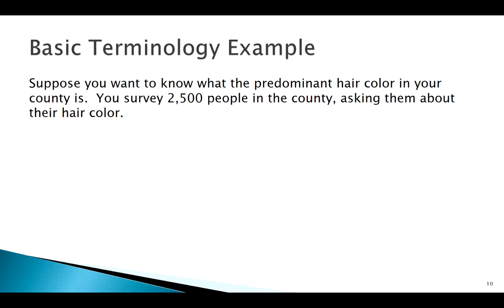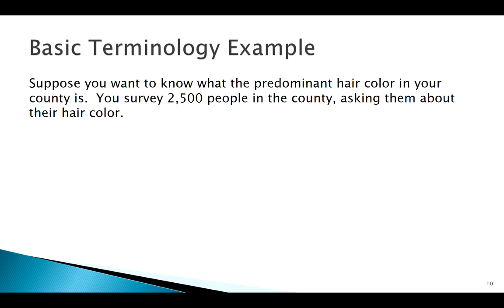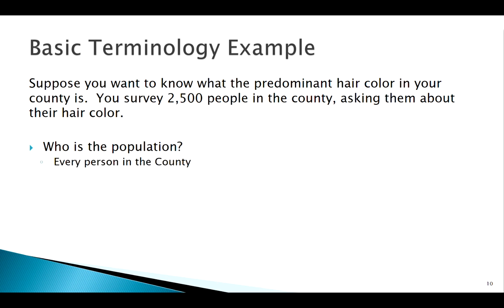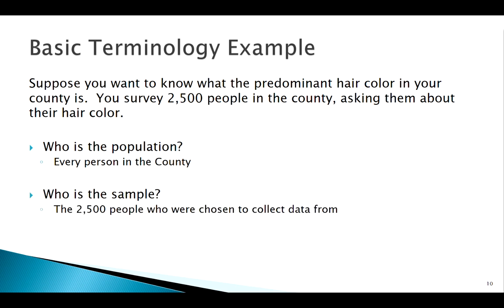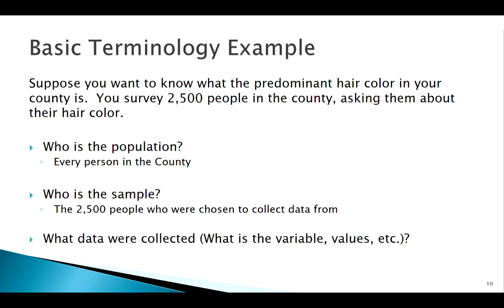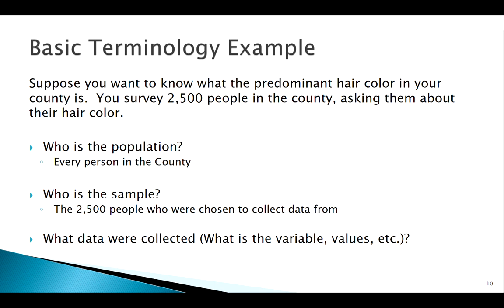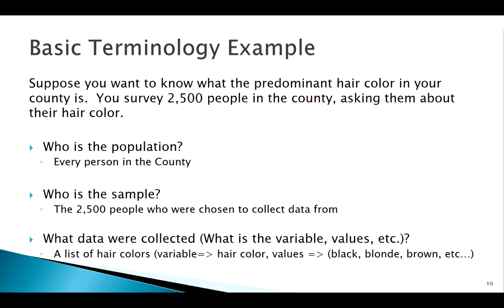Introduction to Statistics and Key Terms: Application